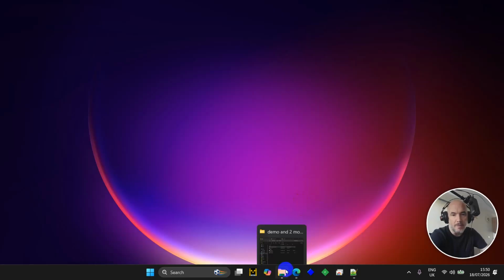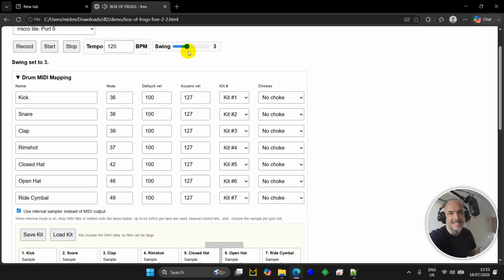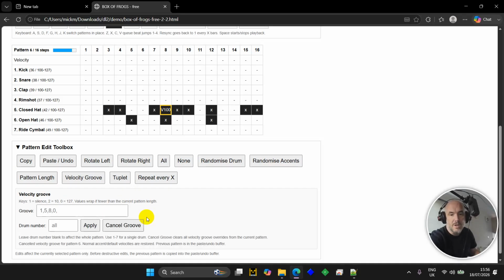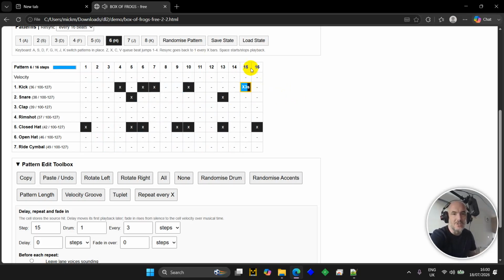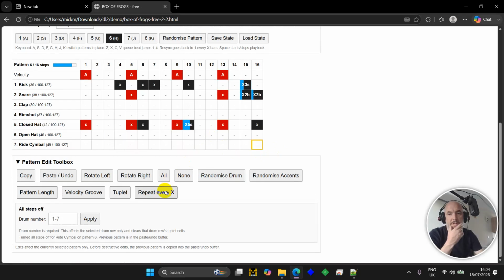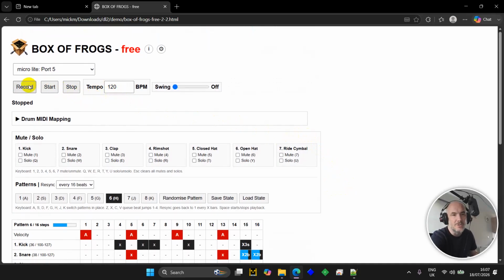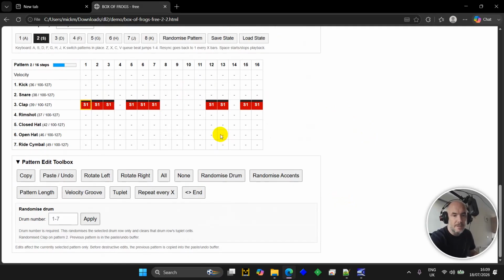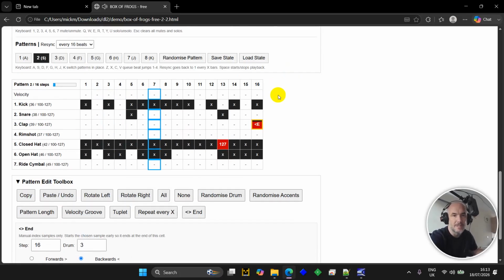Box of Frogs 2.2 new features demo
This is surely nearly finished now. But please report any bugs. It will be available for download free from here shortly: